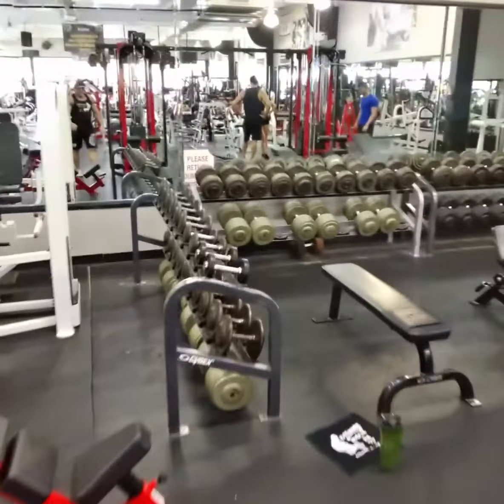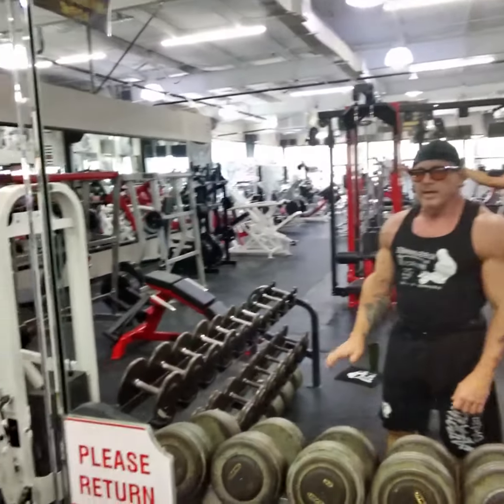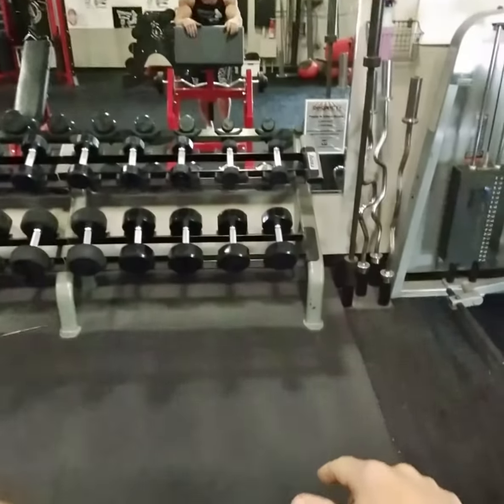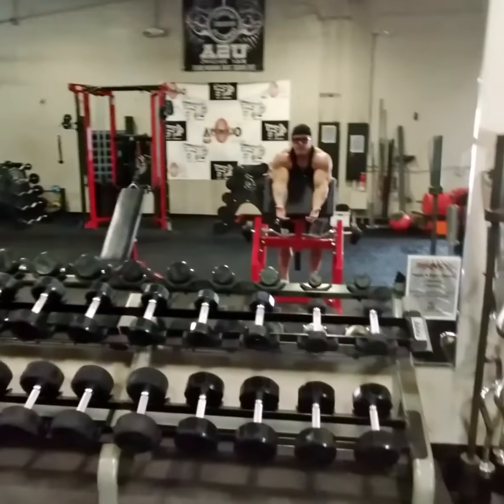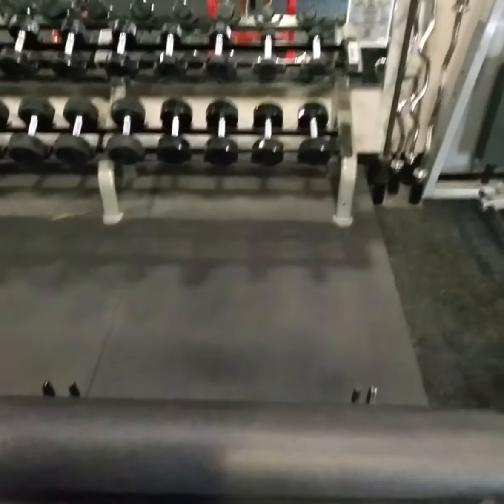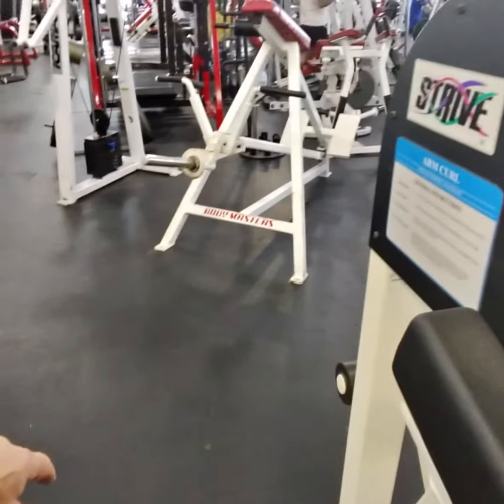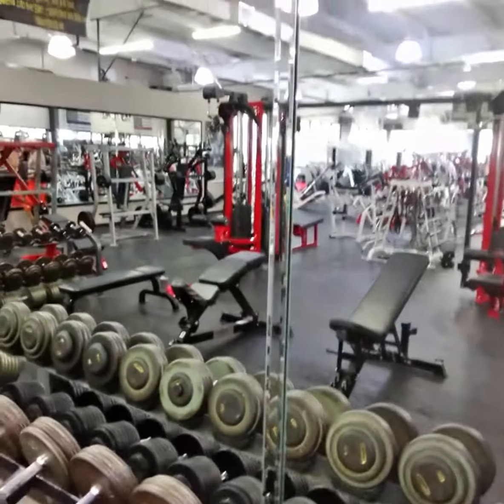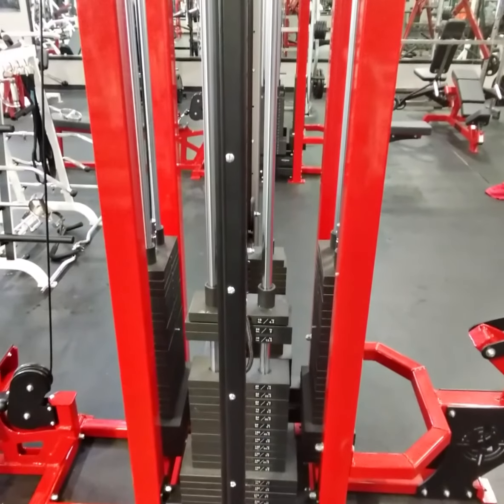Face Man POC Arms in the World Famous Kissimmee Muscle 24 hour gym - April 12, 2023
A bit of commentary top sets Andy two cents worth from today’s Face Man POV arm workout in the World Famous Kissimmee Muscle 24 hour gym ahead of full video content

Cable curls as a finisher, one rep drag curl, one rep elbows up changing the load distribution on the biceps heads

Saw these a few years back, I learn a lot just by watching.  Then I tried it and felt the difference between the two curl types.  Applied some thought and some knowledge of human biomechanics and fully understand why there are benefits to the variation

Be curious people and then study your functional anatomy and kinesiology. Get out of the IG influencer world for a moment

Hop out to YouTube and check the full 20 minutes later today

Hammer DB curl ss with tricep cable press down

Preacher /spider ez curl 2 sets each

Strive smart Strength single arm, center load and end load 3 sets

Standing barbell 70 lbs for 10-12 reps

Cable drag and elbows through alternating

Arsenal plate load tricep kickback ss dip movement

Icarian seated cable extension

Cable pulley single extensions, trying to find my triceps tail near the elbow

Good session, great pump, knees swollen from bleachers yesterday and a bit of a twinge in lower lumbar from perhaps squats and bent rows maybe from bleachers with all that hip flexor involvement.  Icing both a couple of times today

Happy Humpday everyone!

Where the world comes to train